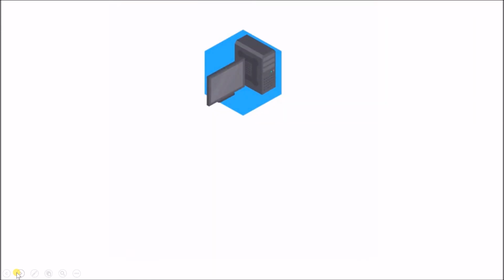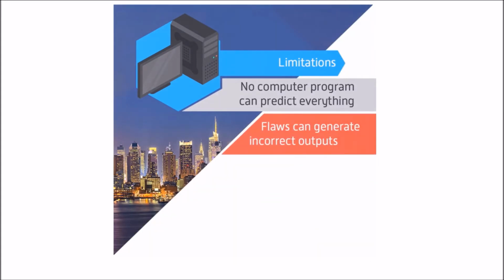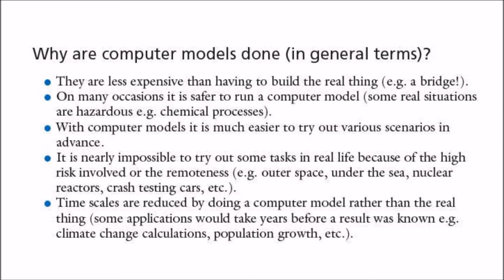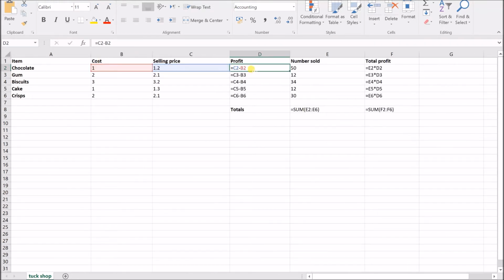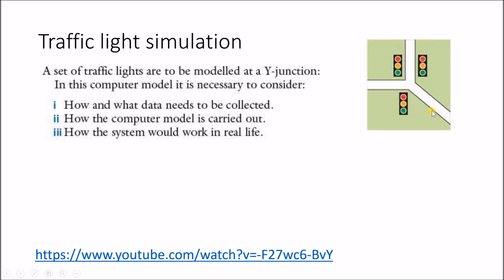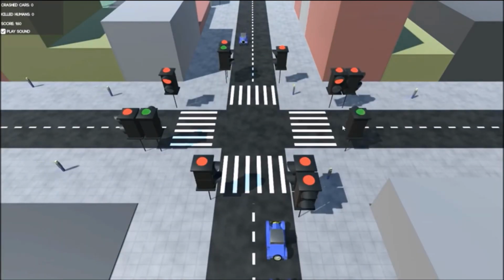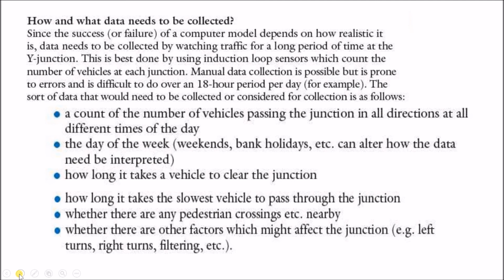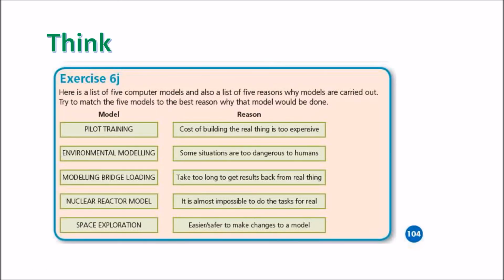Computer modelling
0417 ICT
6.5 Modelling